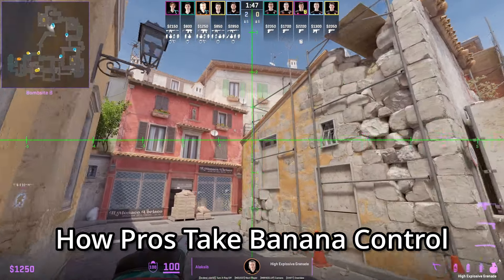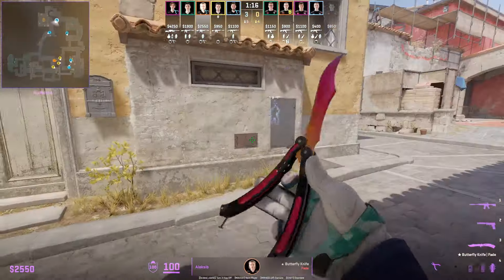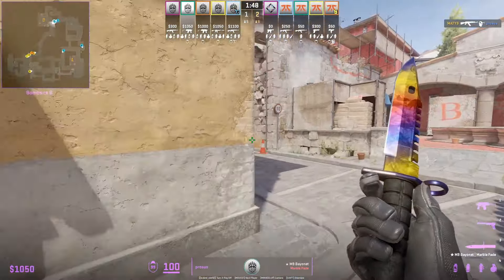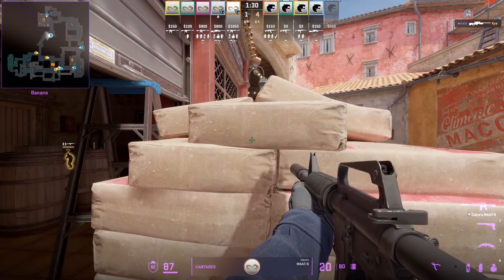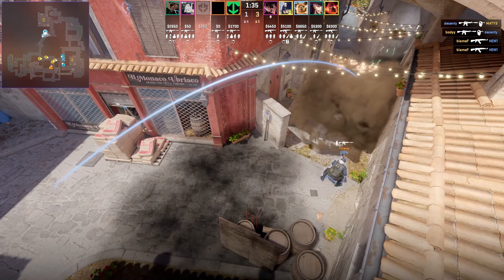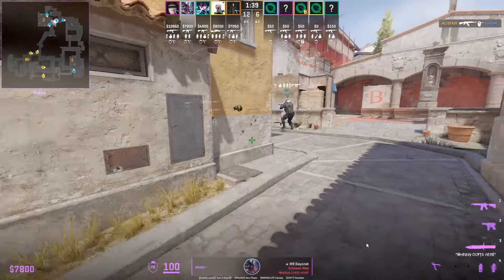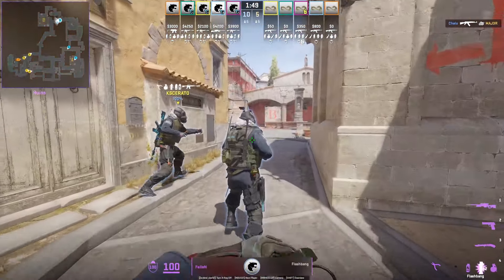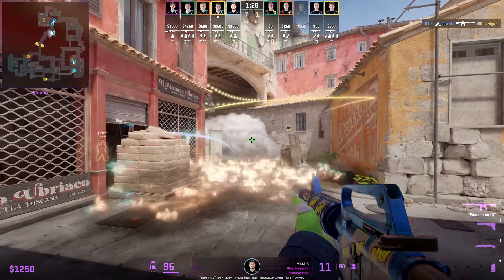How Pros Take Banana Control on Inferno CT - CS2 Guide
CS2 Inferno Banana Control CT Side Guide showing the tactics and setups PRO teams use. From nades to protocols, learn the basics to advanced strategies to take the most important position of Inferno!

0:00 Inferno Banana Control CT Side Guide
0:13 Standard Inferno Banana Setup
1:22 Banana Molotov Tip
1:34 How NAVI Takes Banana Control
3:32 Best CS2 Educational Project
3:59 Complexity Banana Control Inferno CT
5:33 BIG Clan Banana CT Setup
7:09 FNATIC Inferno CT Banana Control
8:00 Eternal Fire 3 Player Setup
9:14 Imperial Esports 2 Player Setup
10:12 NIP AWP Banana CT Setup
11:03 Astralis Banana Default
12:31 paiN Gaming Banana Nades Setup
13:16 Inferno Banana Smoke Counter
13:24 Top Banana Top Down CT Setup
13:47 Rooster 4 player Banana Control
14:48 Aggresive CT Banana Control
14:56 9z Banana Rush
16:03 FURIA Rush Banana CT
16:48 Astralis Banana Push
17:47 Vitality CT Inferno Banana Control
18:11 BIG CLAN Molotov Strat
19:08 Aleksib Inferno Banana Nades Combo